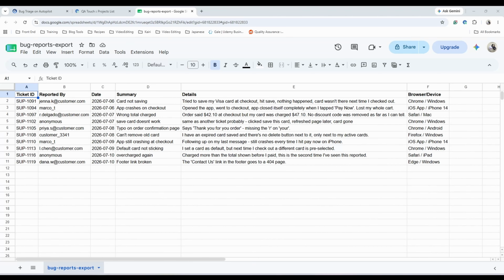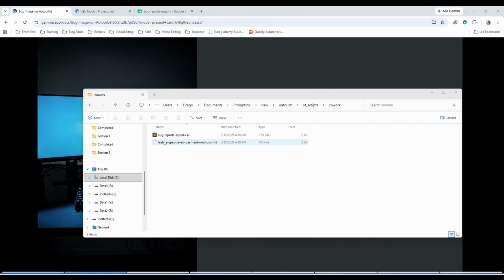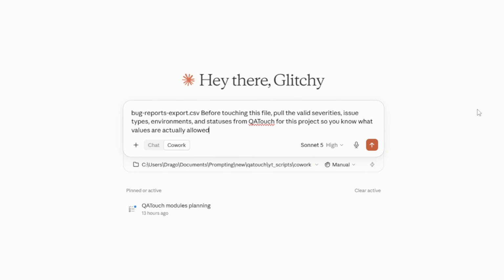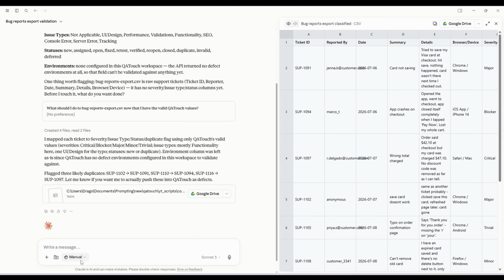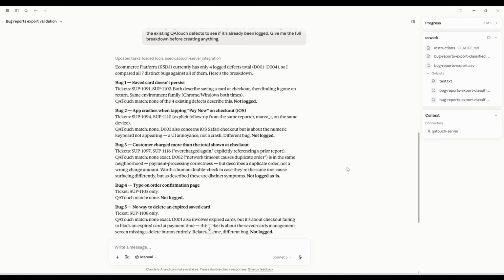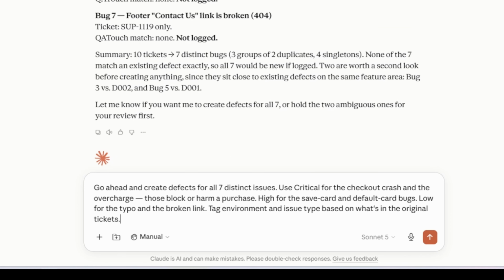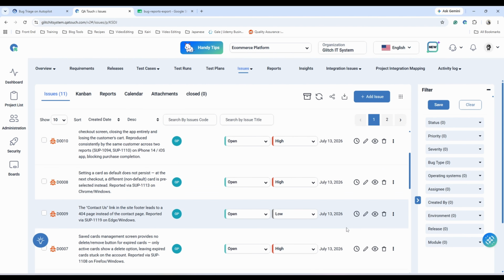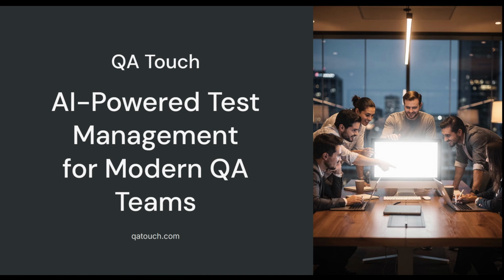Clean Defect Backlog with Claude Cowork + QATouch MCP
Try QA Touch for free — sign up using my partner link and get access to their paid plan features at a discounted rate: